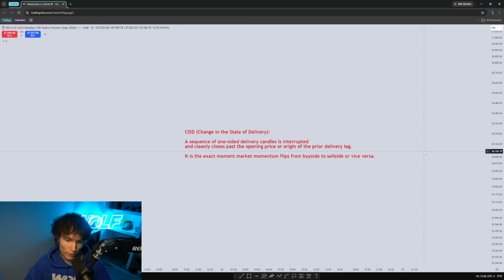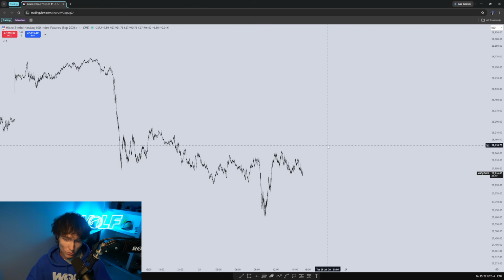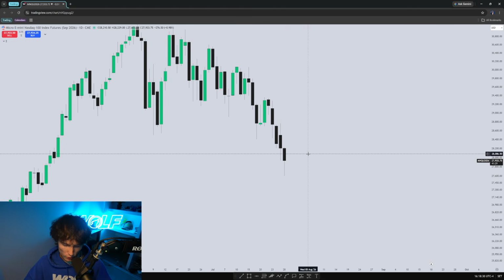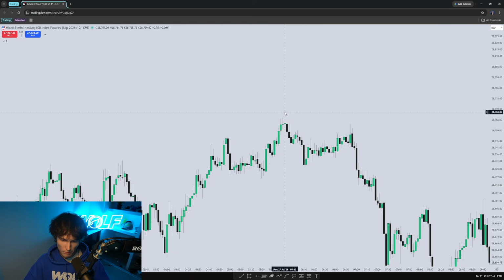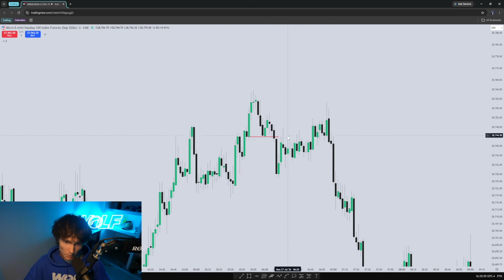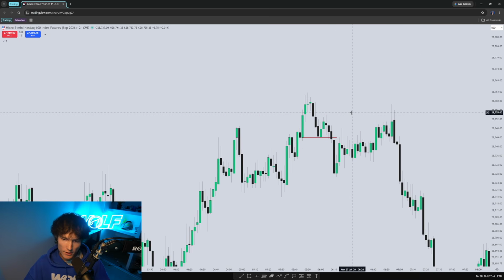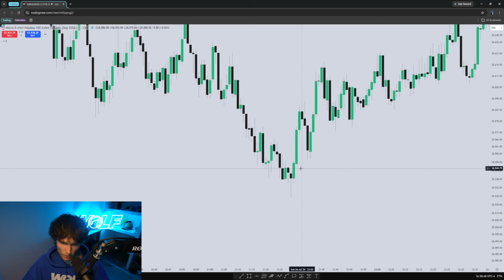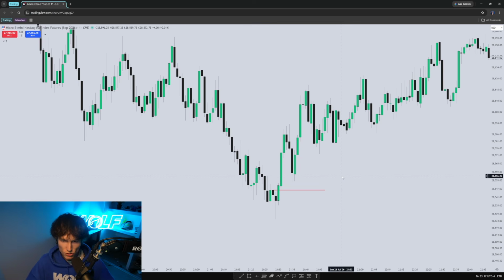I Never Make a Trade Without Seeing This First (Profitable Day Trader)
In this video I teach you what CISD is and how to identify it on the charts. Hope you enjoy! :)

We livestream every single day!

Vanquish
Lucid
Alpha Futures
Tradify
MyFundedFutures
Apex: Use code WOLFX